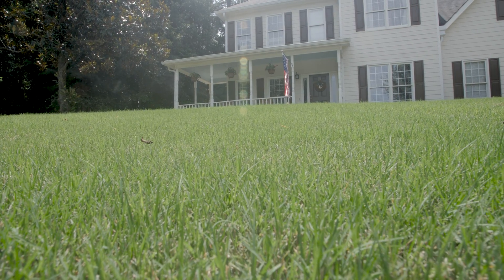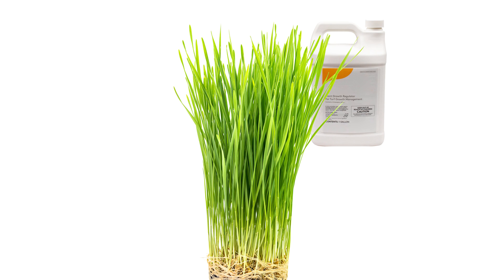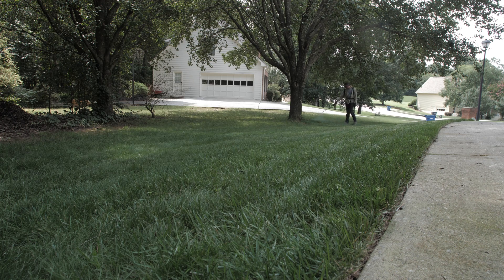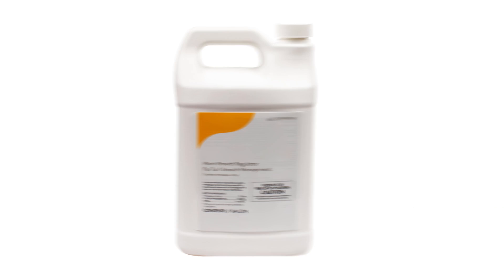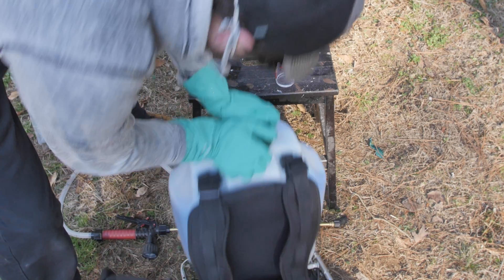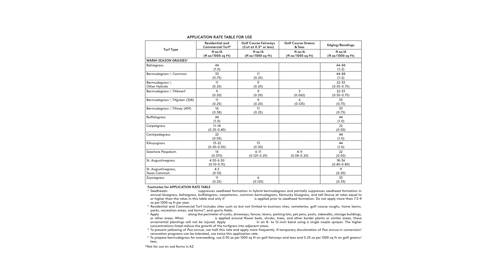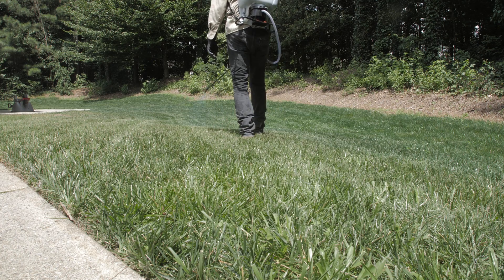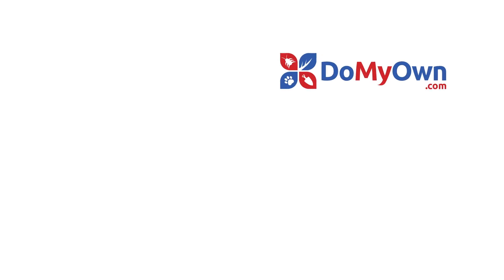How to Use Plant Growth Regulators | DoMyOwn.com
You can cut down your mowing time in the summer months while improving turf health by using a plant growth regulator.

PGR works on both warm season and cool season grass types but the results and application vary dependent on grass type. As always, read the label to ensure your turf is tolerant.

🌟Products Recommended by Our Pros...

-timestamps-
0:21 How does PGR work?
0:30 Benefits of using PGR
1:27 How to mix PGR
1:38 How to spray PGR
1:50 Warm season grass application
2:07 Cool season grass application